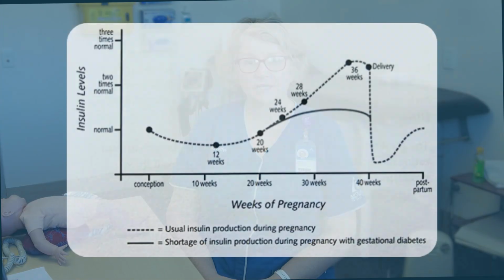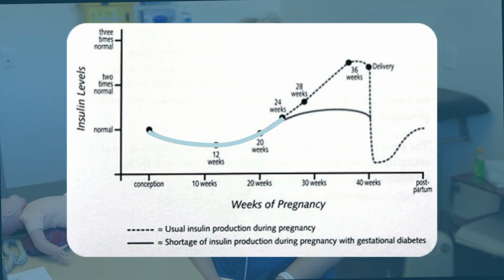What is Diabetes?┃NWH Diabetes